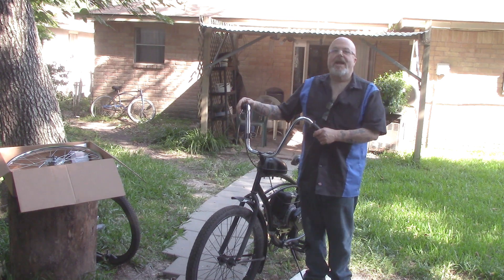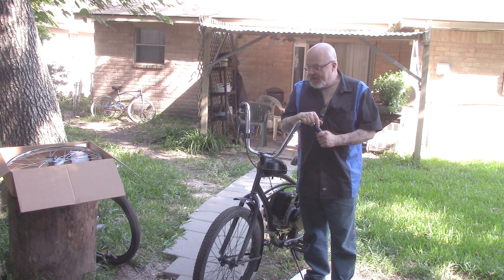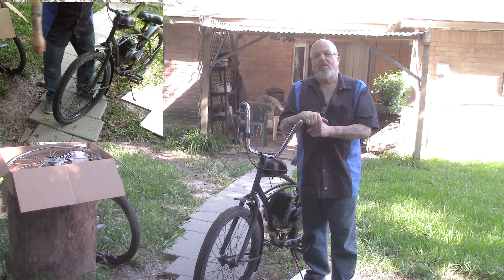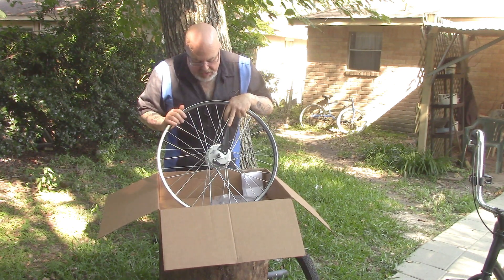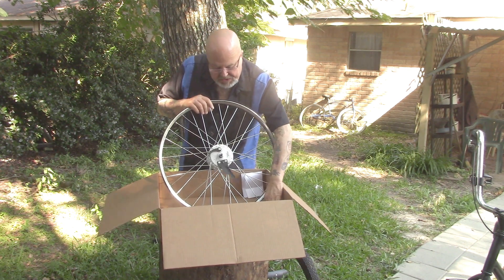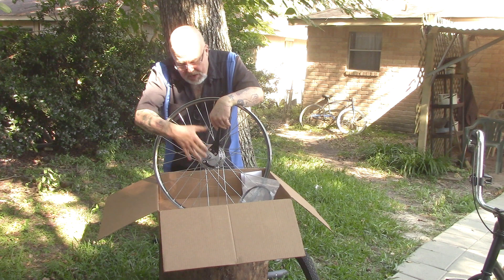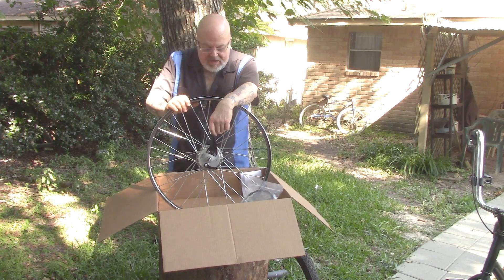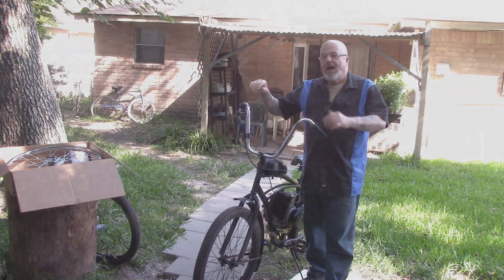The Best – Suggested Front Wheel & Brake For Motorized Bicycles